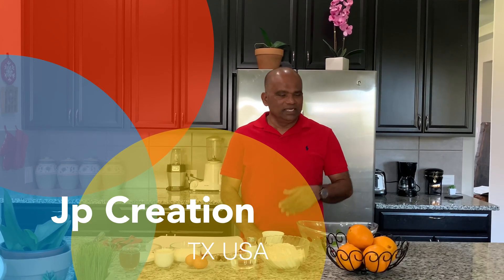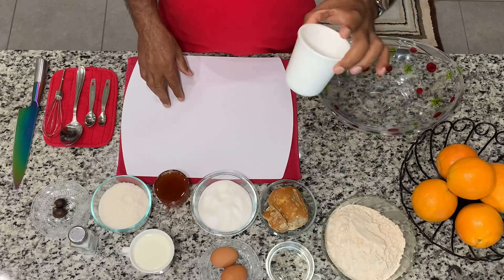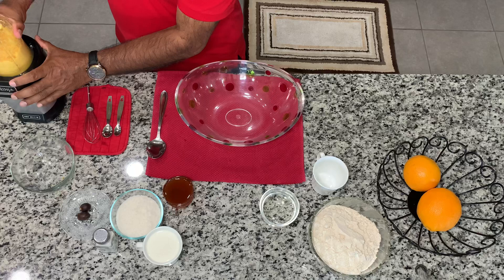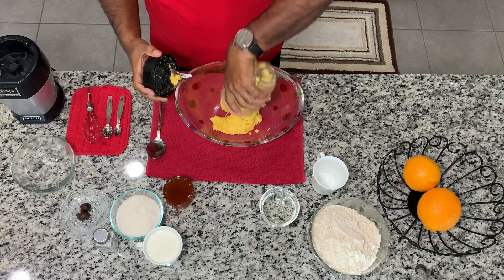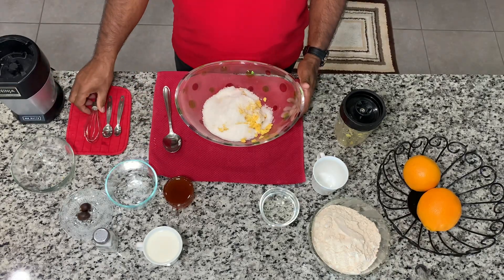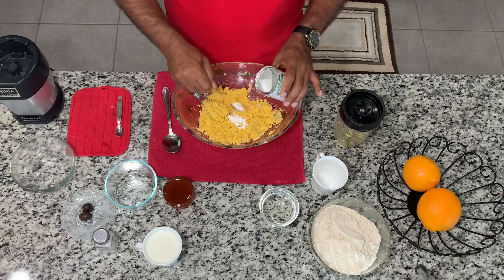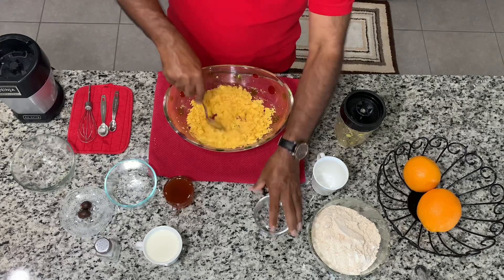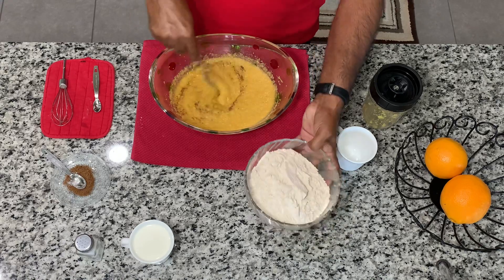Orange cookies 🍪 Best out of the waste 🍊